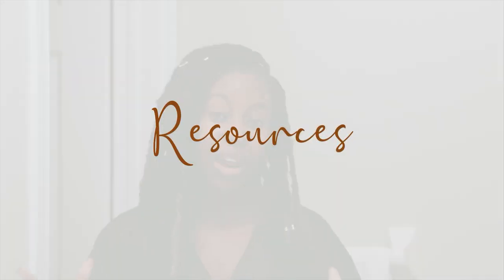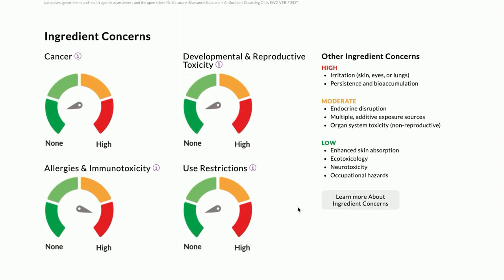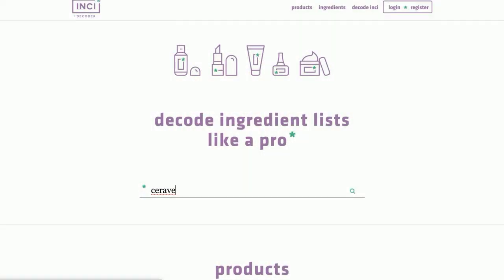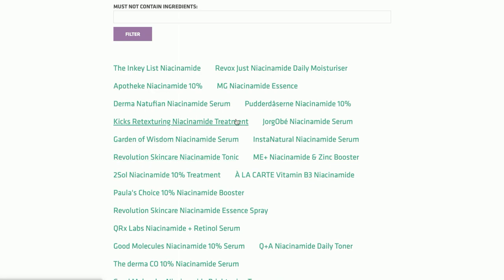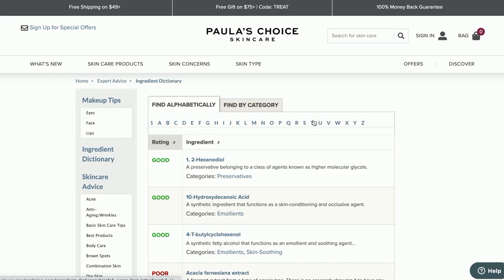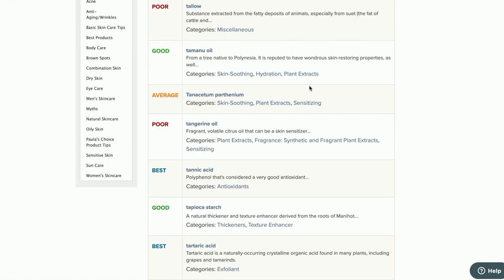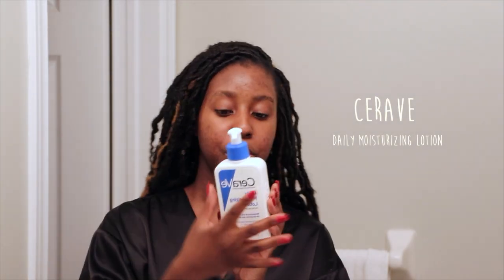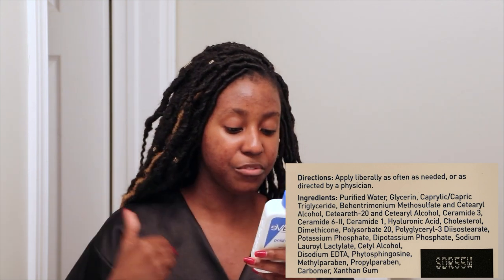How To Read Ingredients | Lakisha Adams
In today's video, we are going over the basics of reading ingredients. How to read ingredients lists so you are better able to choose products for you, and products best suited for your skin type.

Cerave Moisturizing Lotion